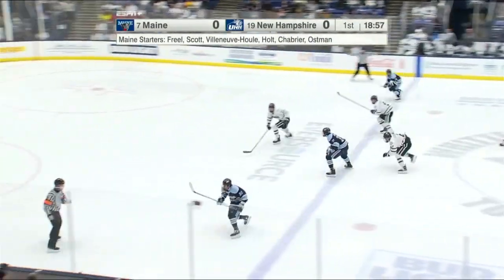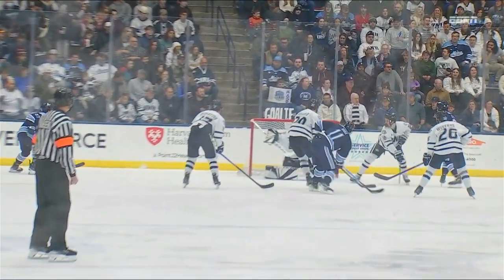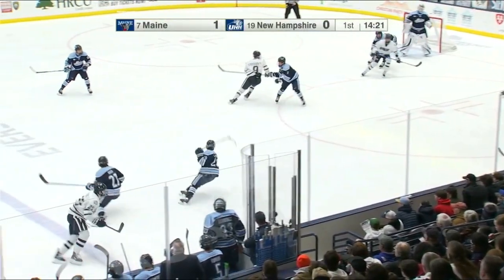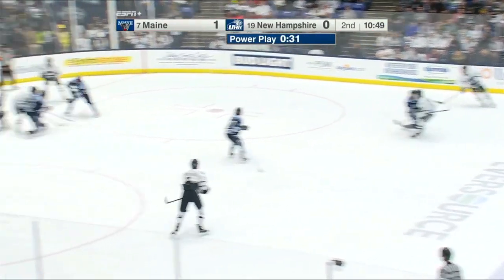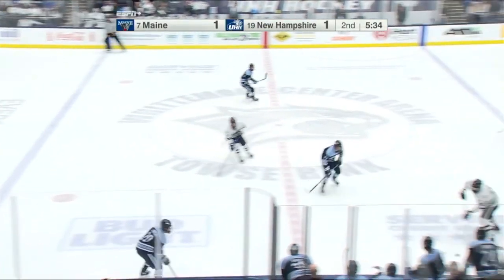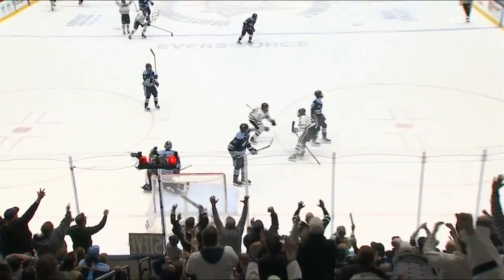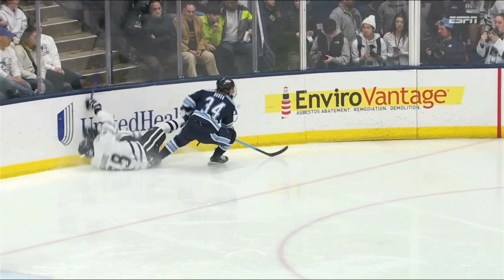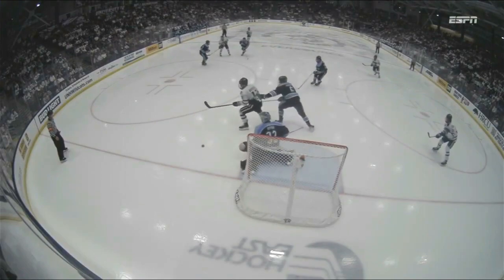Maine at UNH 2024-02-17 Game Highlights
Loved hearing multiple "Let's Go Black Bears" chants on the broadcast, not sure if it's just that the UNH fans only cheer when their team is ahead or Maine fans are just that awesome (probably both). Would have been a much more interesting game if UNH hadn't been gifted two 5 minute majors.

0:19 Maine Goal
1:48 Second Period
2:31 UNH Goal
3:30 UNH Goal
4:23 Third Period
4:53 UNH Goal
5:42 Maine Goal
6:09 UNH Goal
7:09 UNH Goal